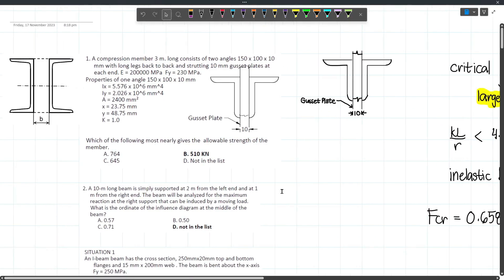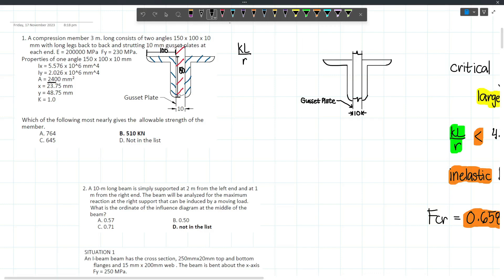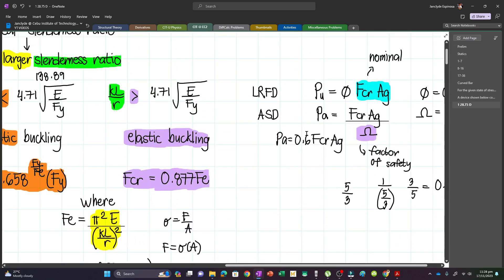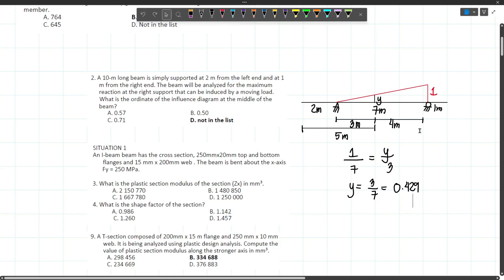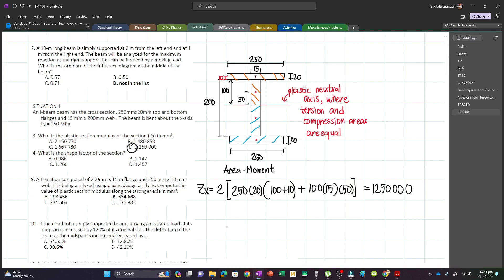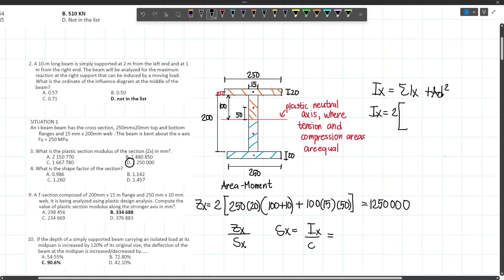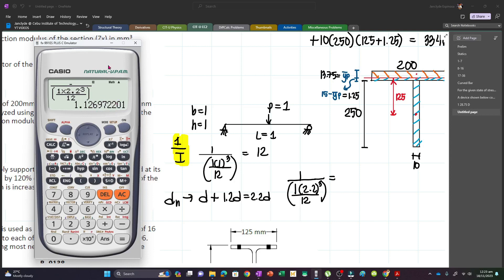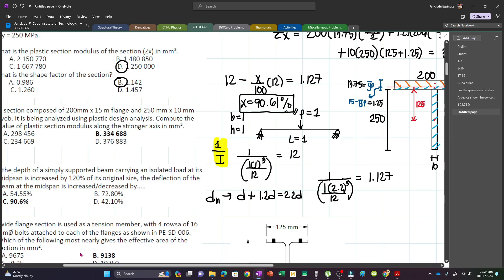Compression & Tension Members, Influence Line of Reactions, Plastic Section Modulus, and Deflection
0:00-11:22 1. A compression member 3m long consists of two angles 150x100x10 mm with long legs back to back and strutting 10 mm gusset plates at each end. E=200000MPa Fy=230MPa
Which of the following most nearly gives the allowable strength of the member?
11:22-13:58 2. A 10-m long beam is simply supported at 2m from the left end and at  1m from the right end. The beam will be analyzed for the maximum reaction at the right support that can be induced by a moving load. What is the ordinate of the influence diagram at the middle of the beam?
13:58-17:05 3. An I beam has the cross-section  250mmx20mm top and bottom flanges and 15mmx200mm web. The beam is bent about the x-axis. Fy=250MPa.
What is the plastic section modulus of the section (Zx) in mm^3.
17:05-20:47 4. What is the shape factor of the section?
20:47-26:14 9. A T-section is composed of a 200mmx15mm flange and 250mmx10mm web. It is being analyzed using plastic design analysis. Compute the value of the plastic section modulus along the stronger axis in mm^3.
26:14-29:30 10. If the depth of a simply supported beam carrying an isolated load at its midspan is increased by 120% of its original size, the deflection of the beam at the midspan is increased/decreased by...
29:30-30:58 11. A wide flange section is used as a tension member, with 4 rows of 16mm diameter bolts attached to each of the flanges as shown. Which of the following most nearly gives the effective area of the section in mm^3.